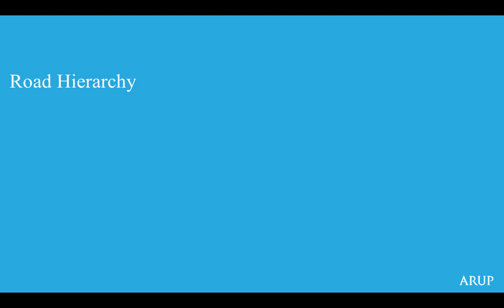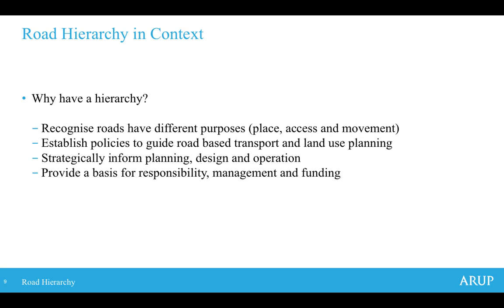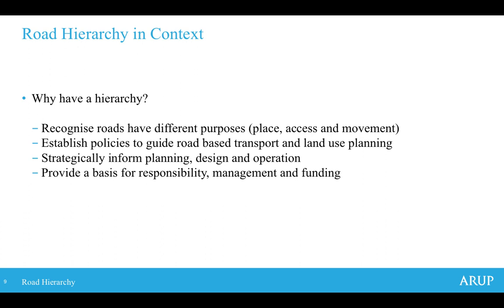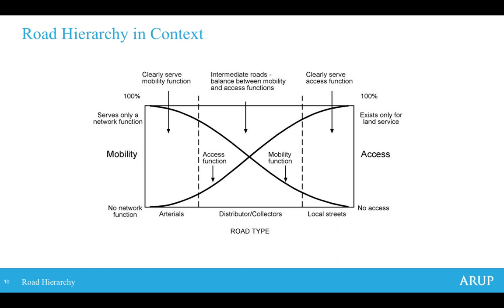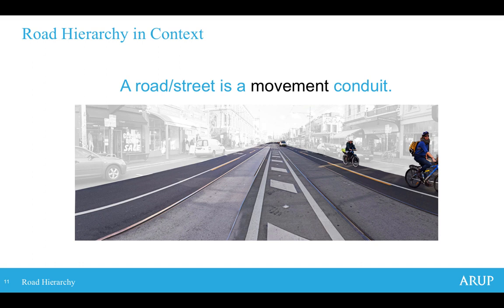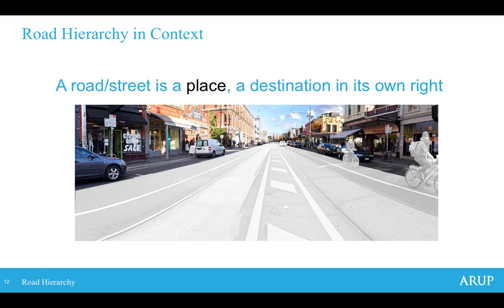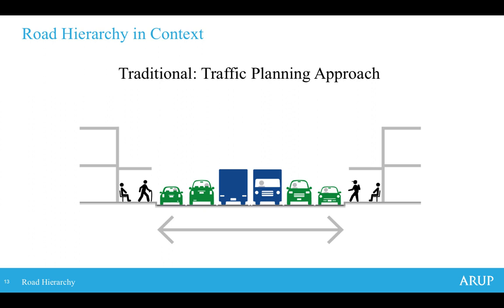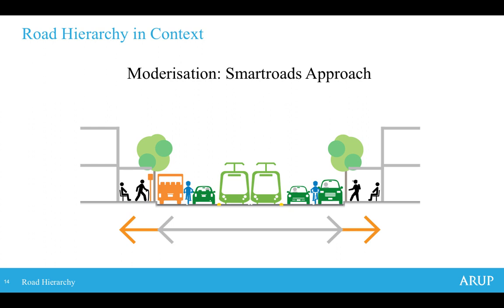Week 2 ARUP guest lecture - Part 2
Table of Contents:

00:04 - Road Hierarchy
00:13 - Road Hierarchy in Context
01:18 - Road Hierarchy in Context
02:44 - Road Hierarchy in Context
03:08 - Road Hierarchy in Context
03:34 - Road Hierarchy in Context
04:32 - Road Hierarchy in Context
05:29 - Road Hierarchy in Context